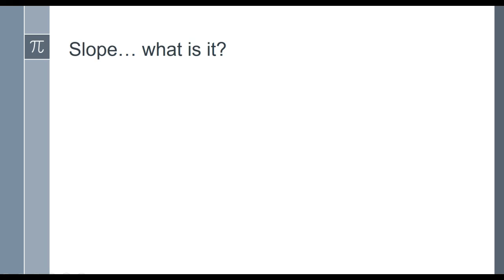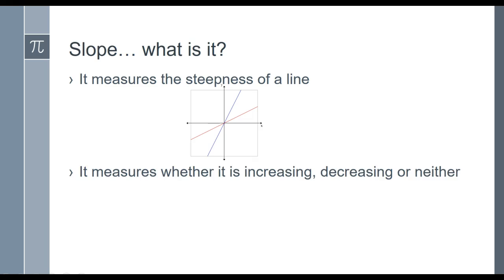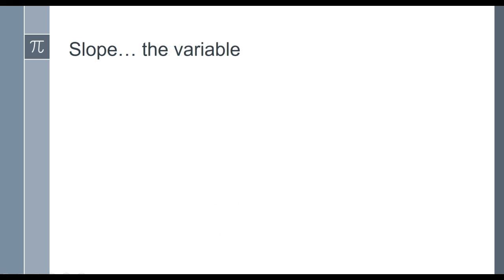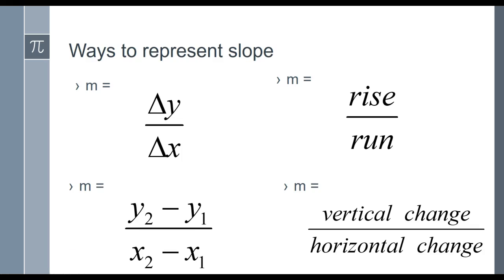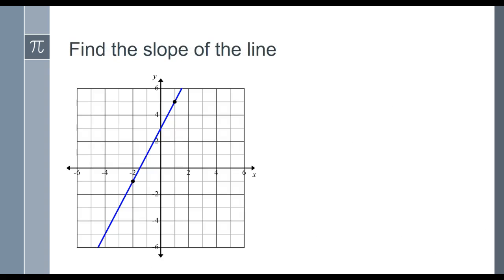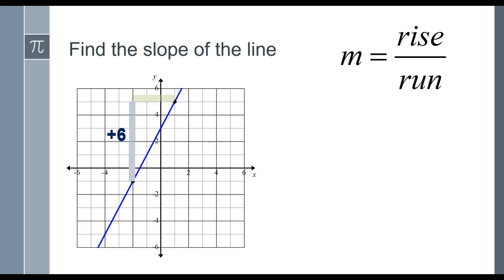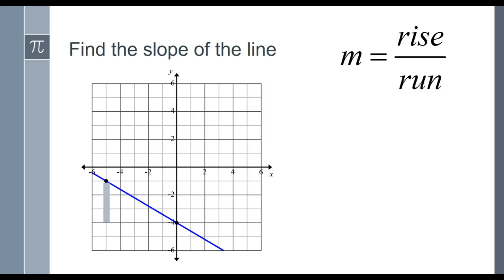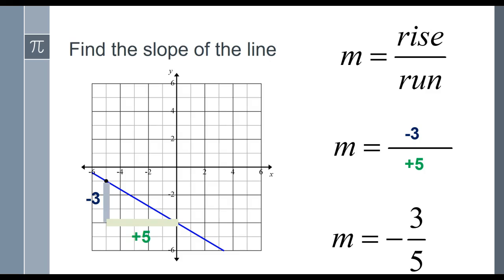Slope Part 1 1920